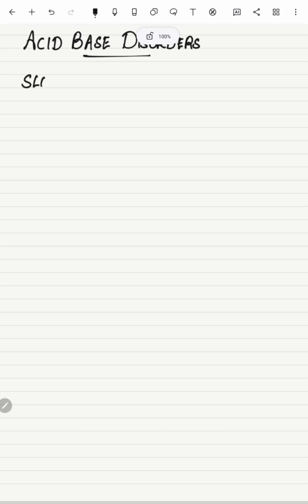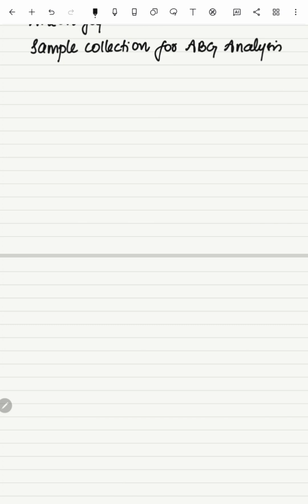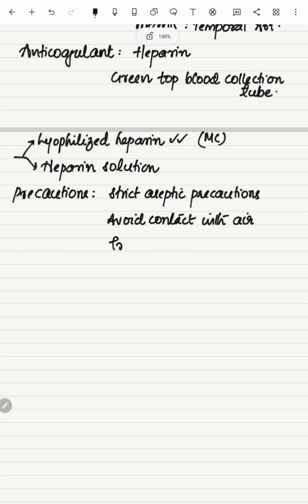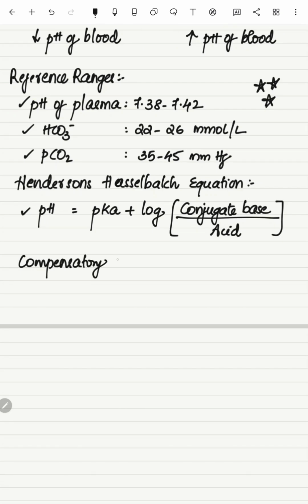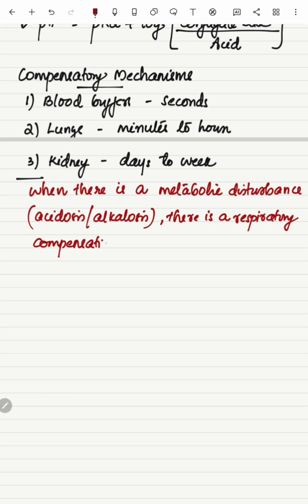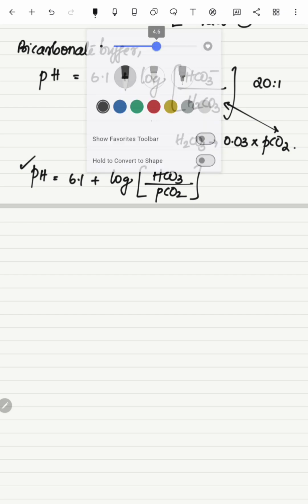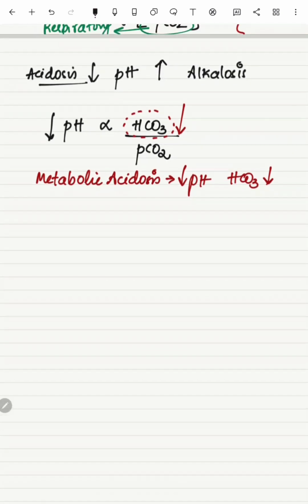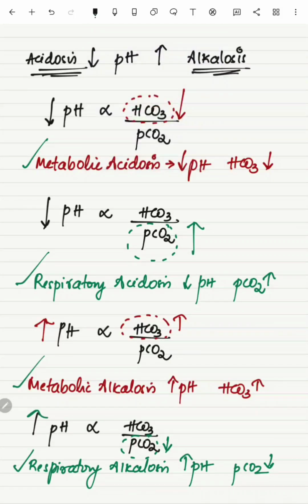Acid Base Disorders 1